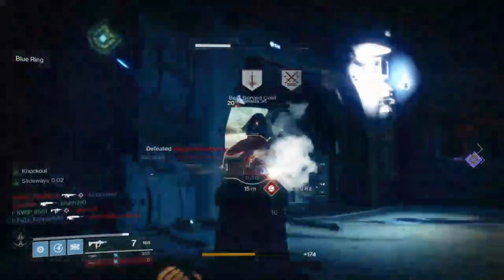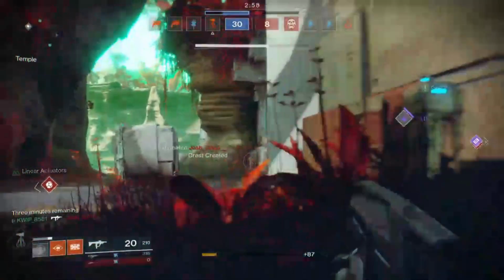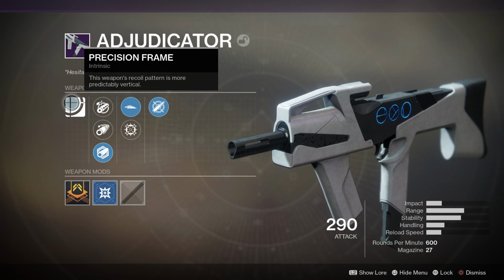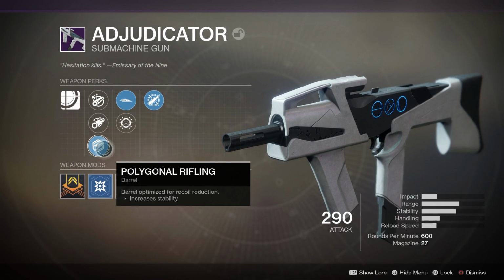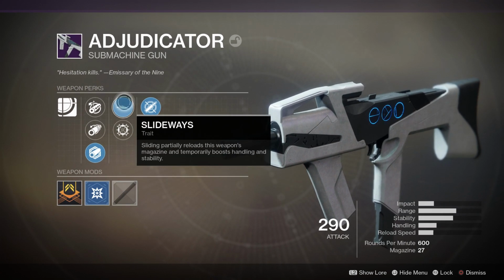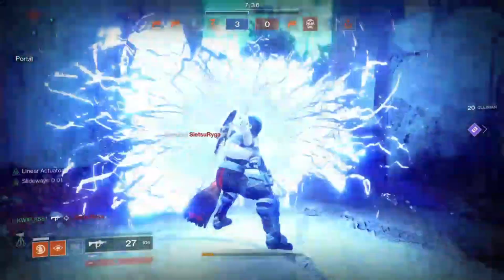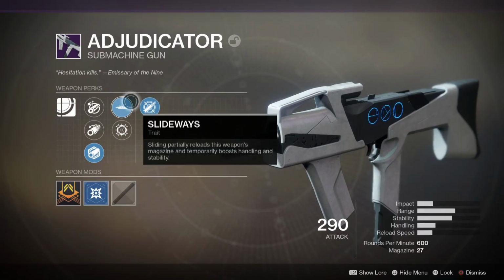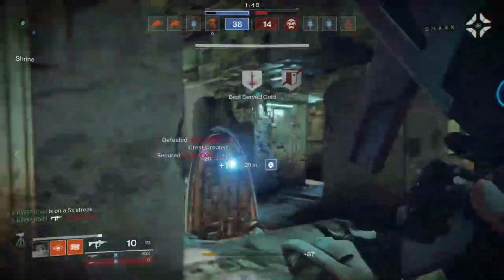Destiny 2: The Adjudicator- Best SMG I've Used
In this video I cover the Adjudicator the Trials of the Nine submachine gun.  It is the best SMG I have used thus far and what I believe is probably the best one in Destiny 2.  The footage is from my Twitch which you can follow